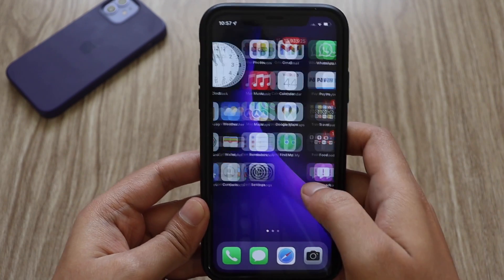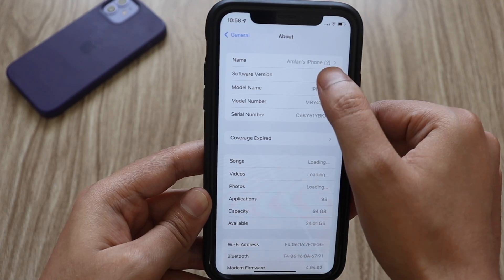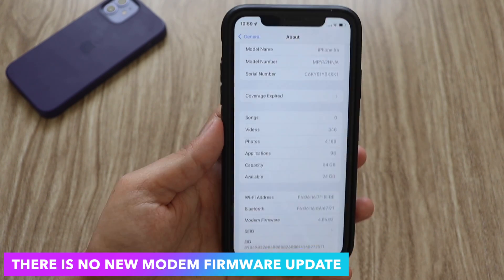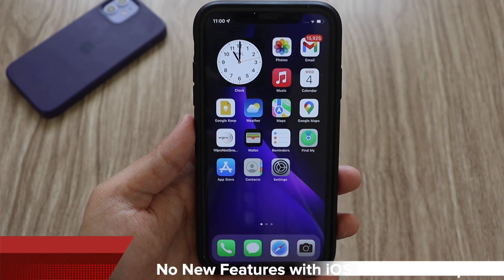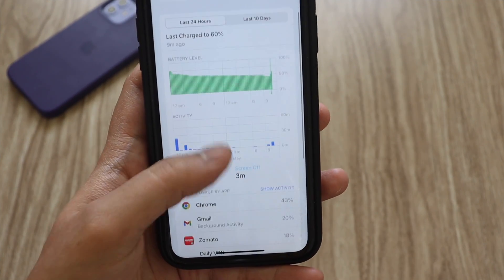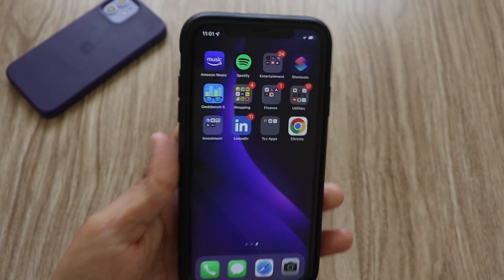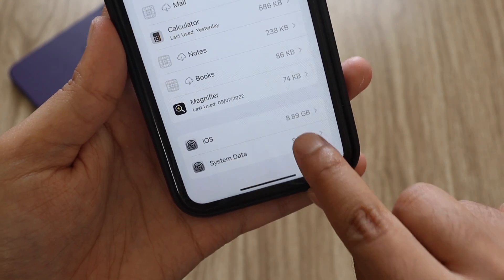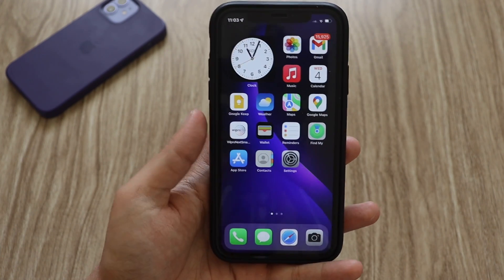iOS 15.5 Beta 4 Update on iPhone XR !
iOS 15.5 Beta 4 has been released for all Beta users. People having Beta profiles installed on iPhones can get this latest iOS 15.5 Beta 4 Update. In this video, I have talked about iOS 15.5 BEta 4 update, and how you can get this update. Also talked about the performance on my iPhone XR after updating to iOS 15.5 Beta 4. Do watch this video till the end, if you want to update to latest iOS 15.5 Beta 4.